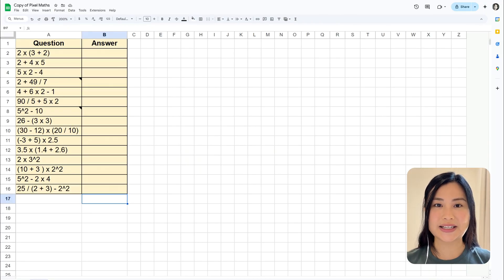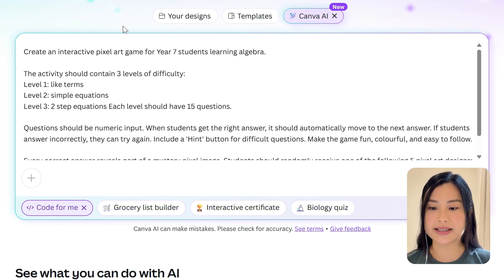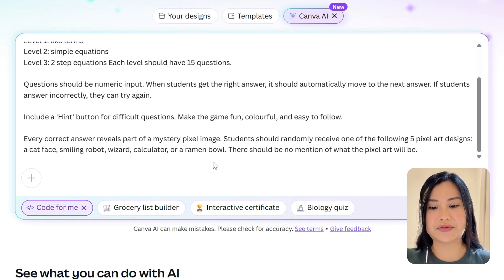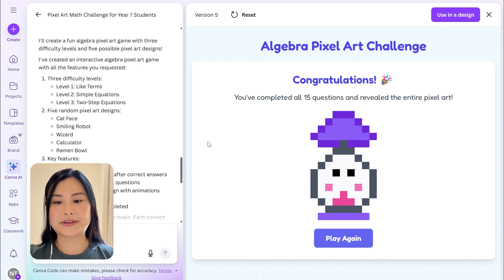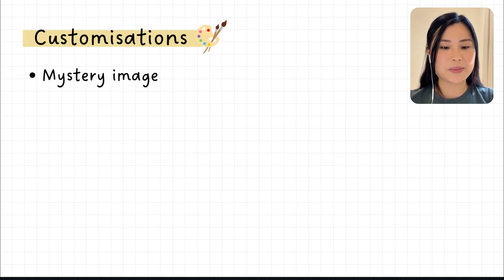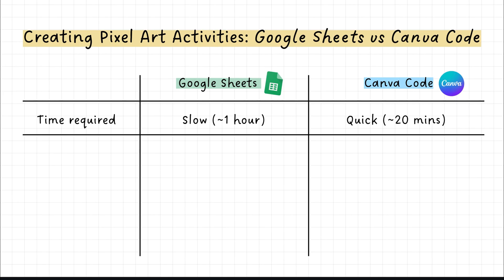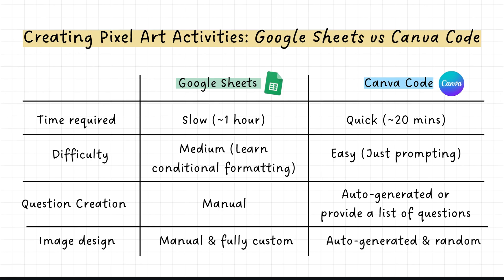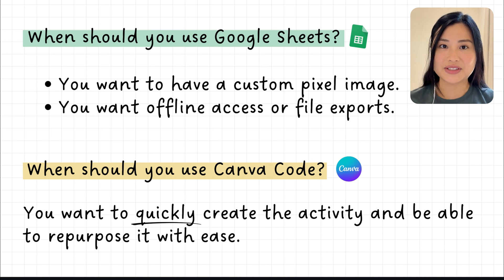How To Create a Pixel Art Activity using Canva Code (vs Google Sheets!)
In this video, I’ll show you how to create an interactive pixel art activity with Canva Code — and compare it to the classic Google Sheets method to see which one works best for your students. Whether you're a teacher or edtech enthusiast, this tutorial will help you save time and upgrade your pixel art game.

Timestamps
00:00 Intro
0:16 What is a Pixel Art Activity
0:28 Pixel Art Activity in Google Sheets
1:04 How to use Canva Code to create your Pixel Art Activity
3:05 Pixel Art Activity in Canva
4:20 Sharing Pixel Art Activity in Canva
4:38 Customisation ideas
5:39 Comparing Google Sheets & Canva Code